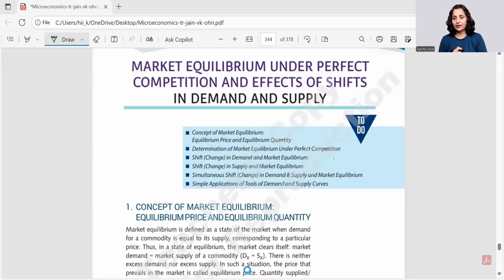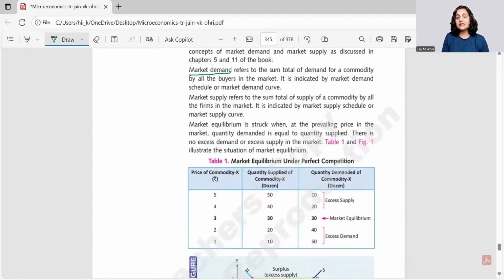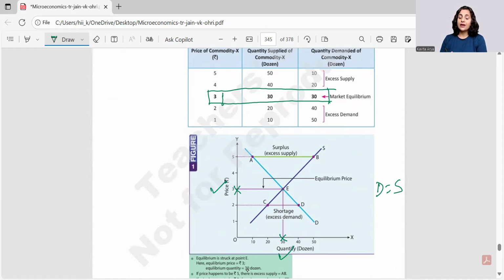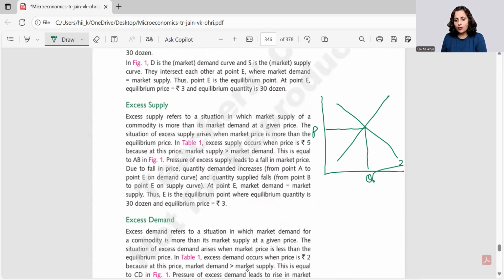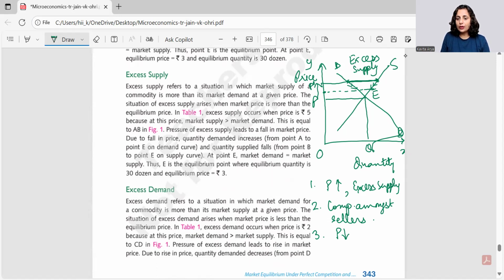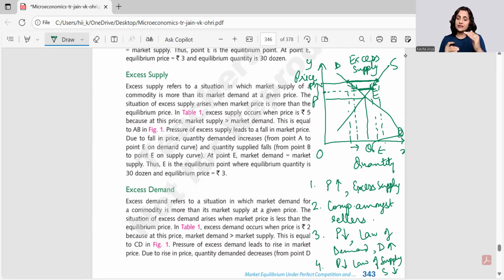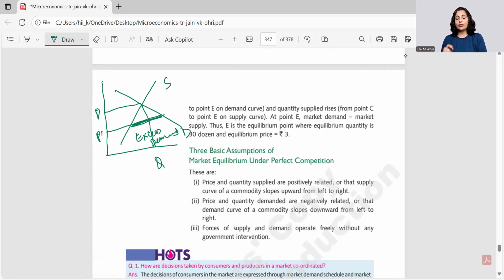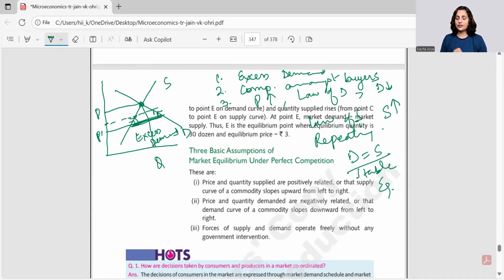Market Equilibrium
In this video, we explain the concept of Market Equilibrium for Grade 11 Economics students in a clear and easy-to-understand manner. Learn how demand and supply interact to determine equilibrium price and quantity, along with detailed diagrams, examples, and effects of changes in demand and supply.

This video follows the NCERT Class 11 Economics syllabus and is perfect for students preparing for board exams. It helps you understand the mechanism of price determination in different market situations — an important concept in Microeconomics. Strengthen your basics and score higher with this comprehensive explanation of Market Equilibrium.